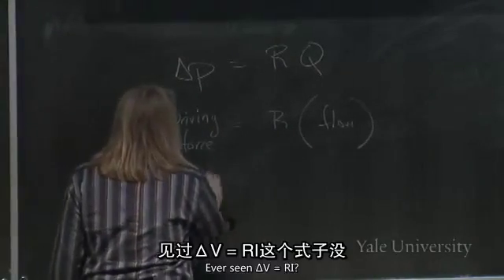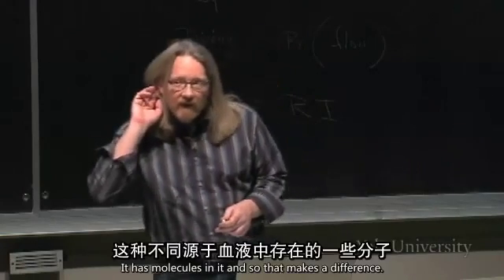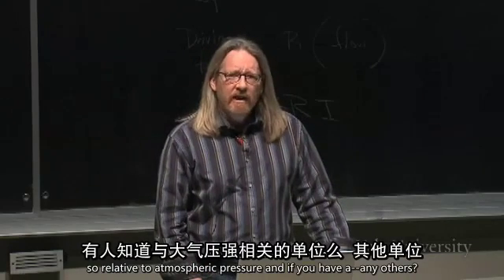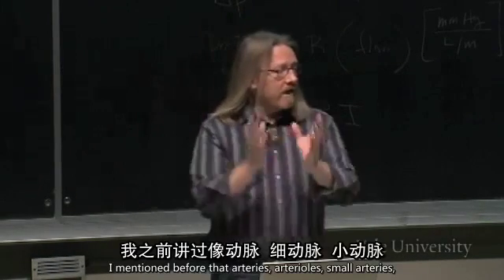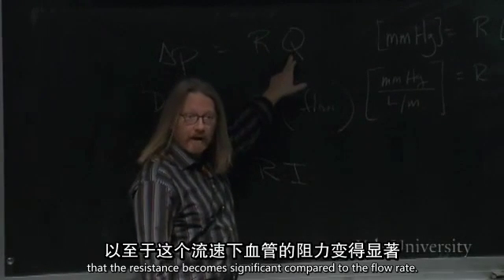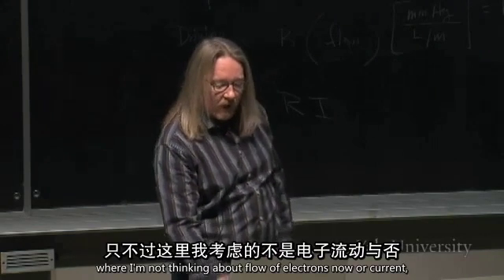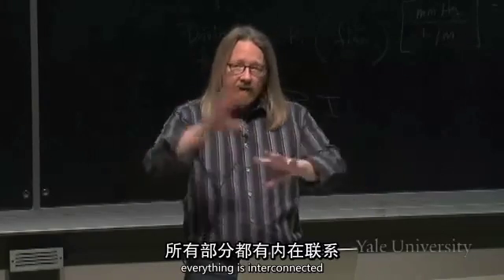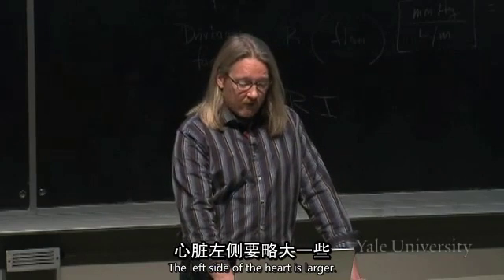耶鲁大学公开课：生物医学工程探索 心血管生理学1 网易公开课